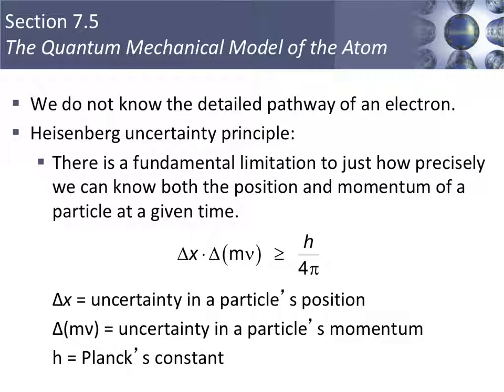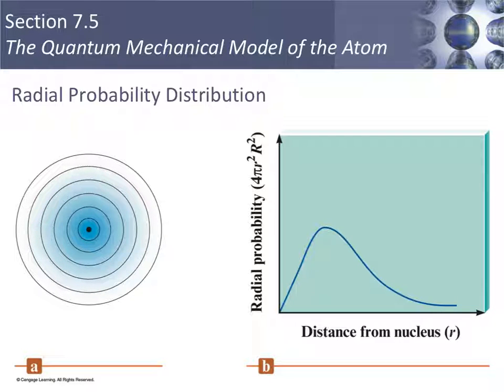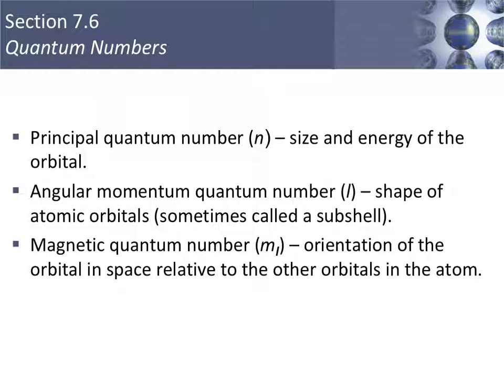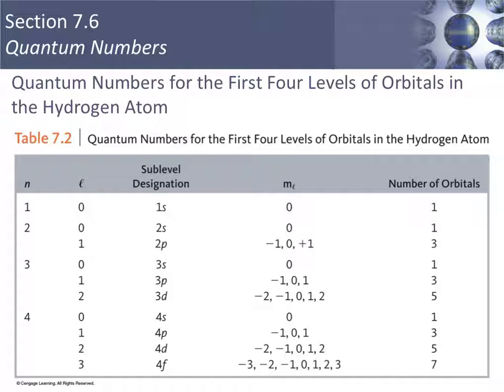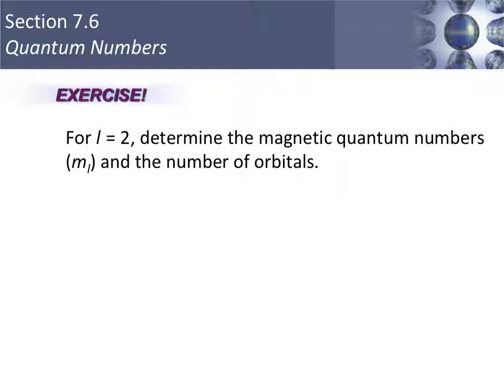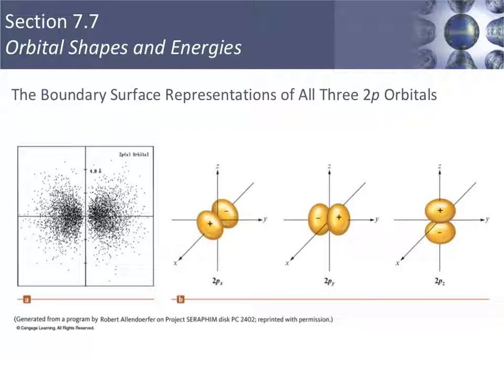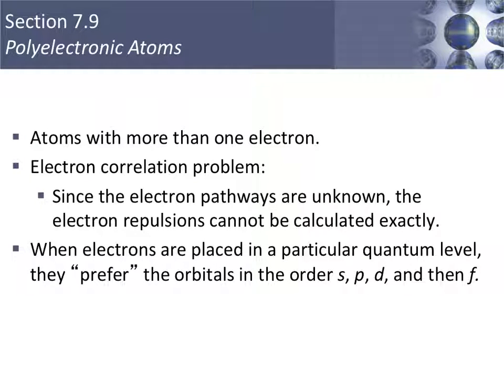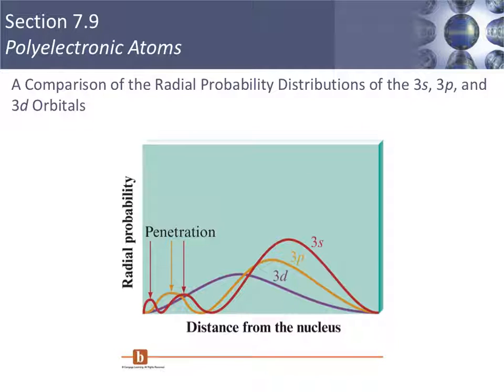Chpt 7.5 - 7.9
The Quantum Mechanical Model